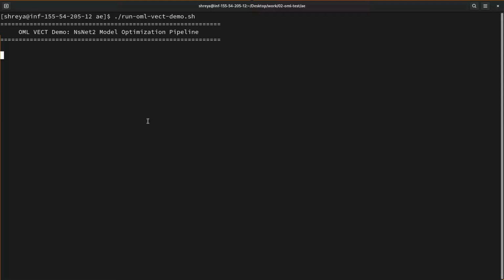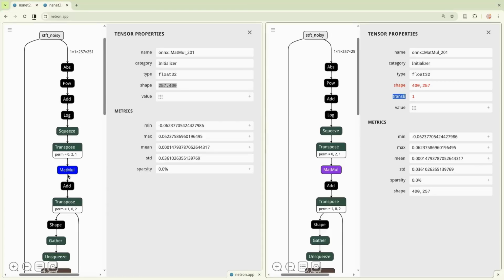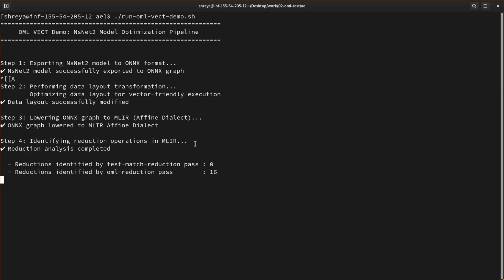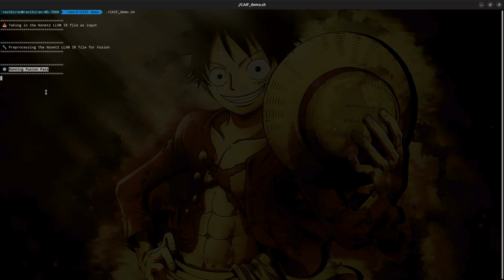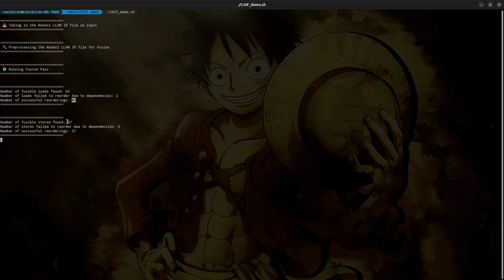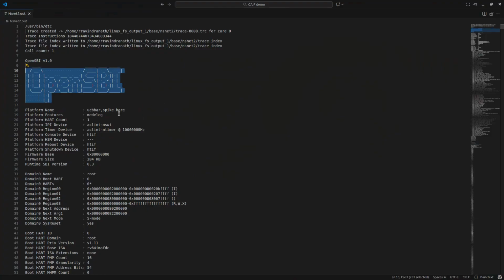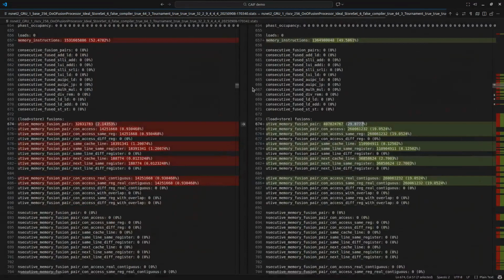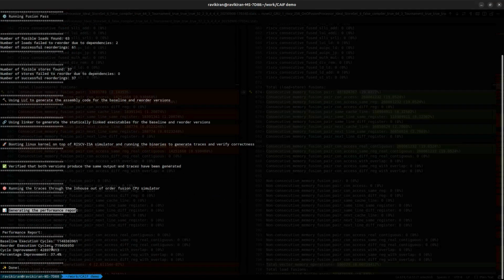OML-vect and CAIF Convolve demo